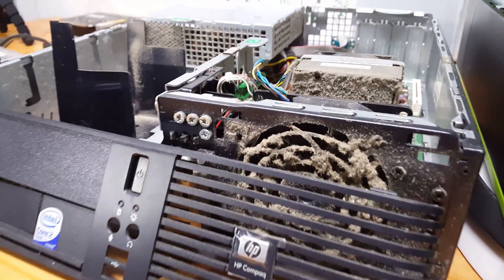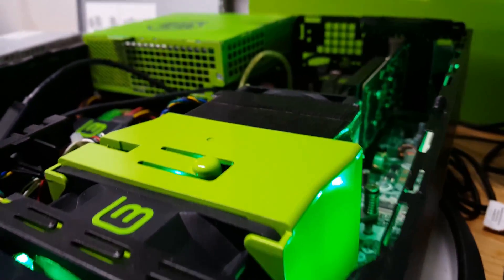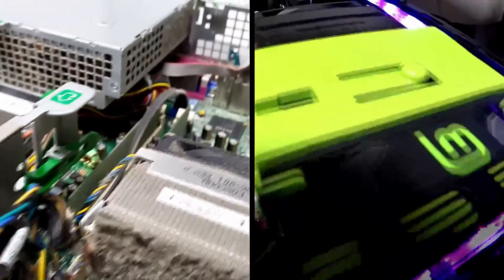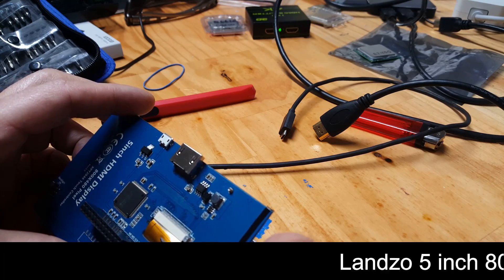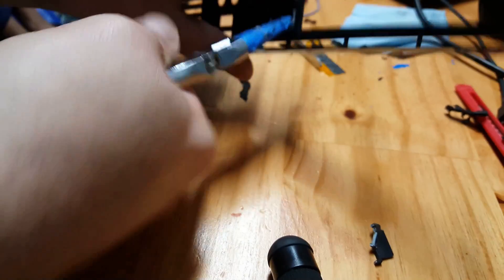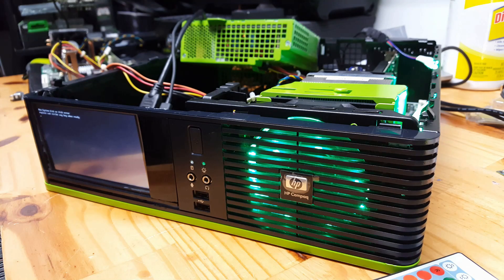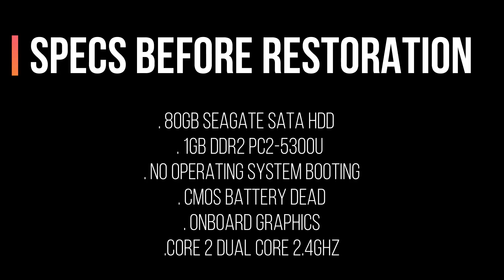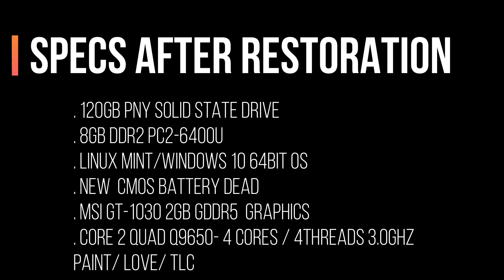How to make that old HP computer Linux Mint again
restoring and upgrading an old HP/Compaq computer that dual boots
linux mint and windows 10. I added a lcd screen to the case as well.

intro music= Otis McMusic  1:53 Otis McDonald
1. Move Out  2:15 MK2
2. Eyes of Glory  2:31 Aakash Gandhi
3.  Realization  1:42 Hanu Dixit
4. Honeybar  3:23 Rondo Brothers

games tested 1. Rocket League
                         2. cod infinite warfare